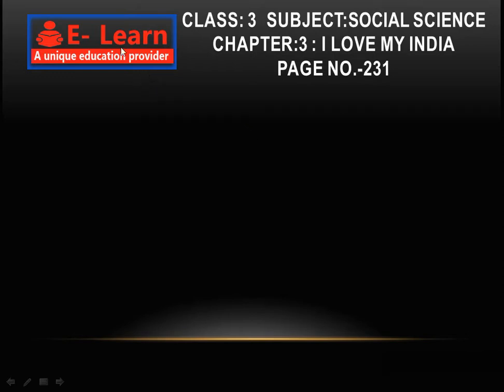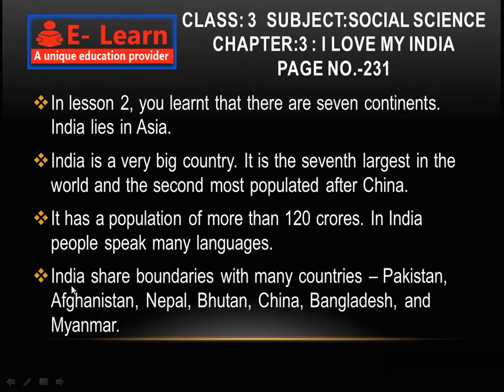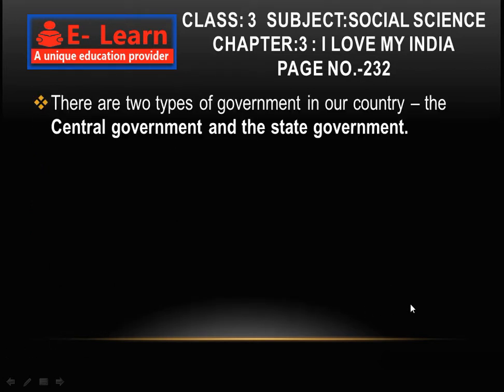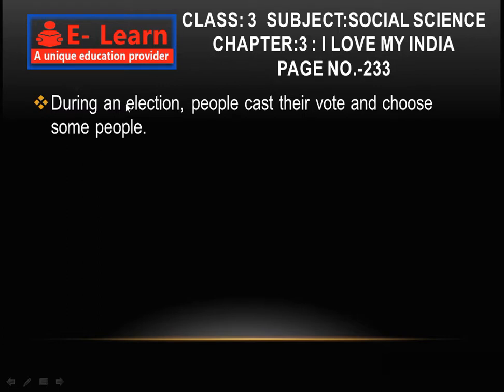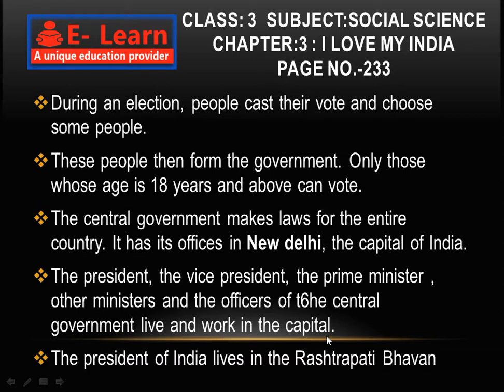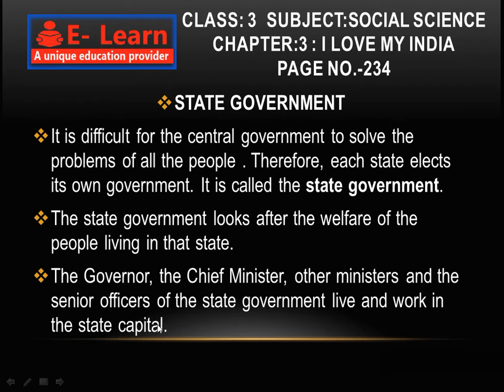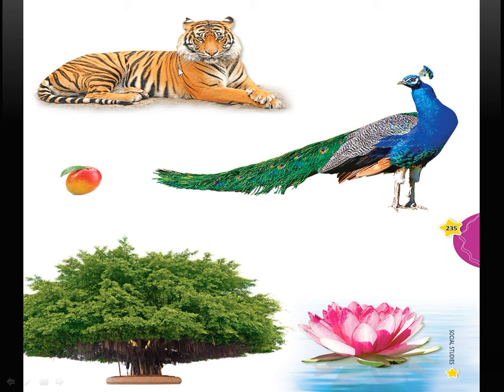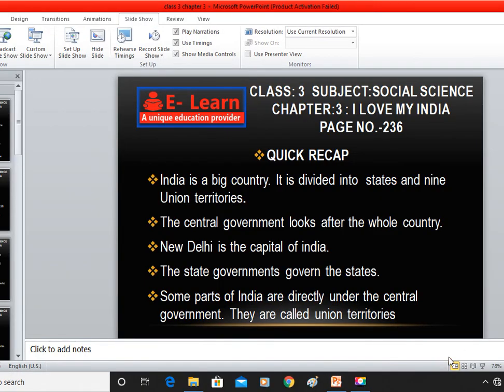CLASS 3 SST CHAPTER 3 I LOVE MY INDIA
All the videos are made for learning school level program made by sunrise international school Bali.